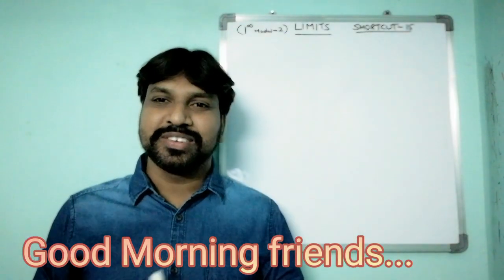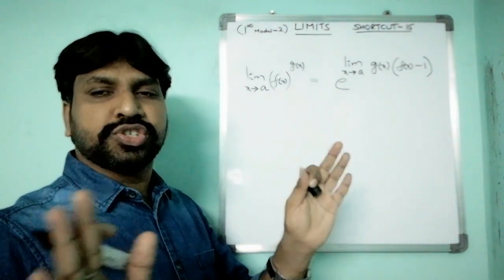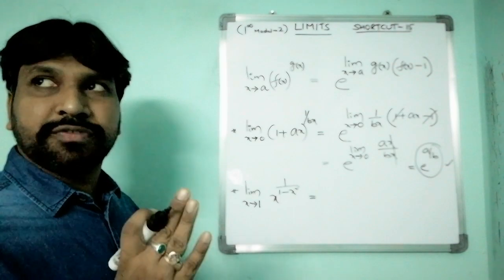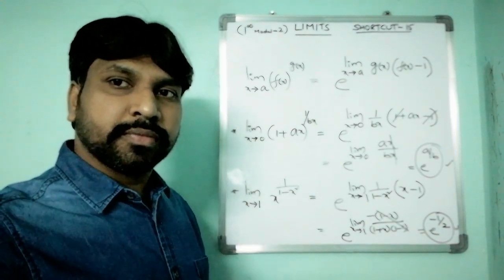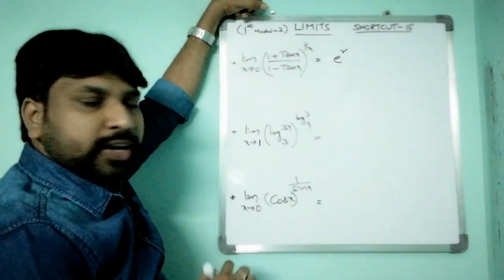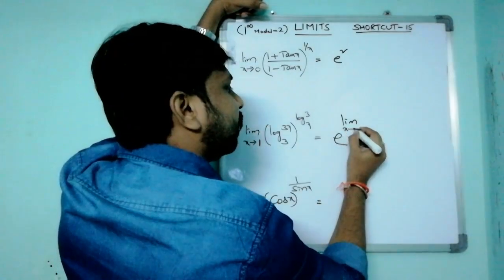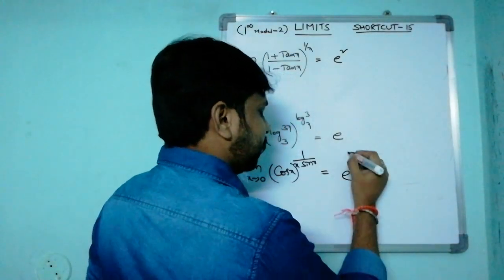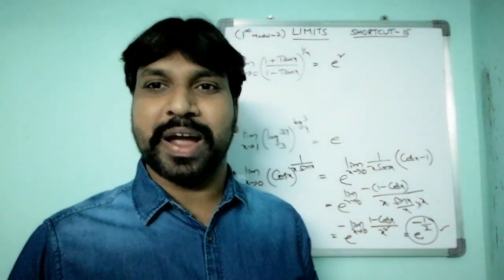LIMITS 🔥SHORTCUT - 15 🔥on 1 power infinity Model 2...crack in 5 seconds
INVITATION